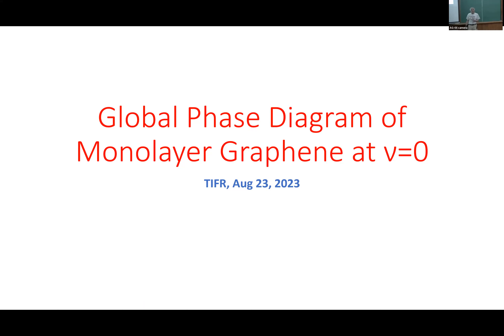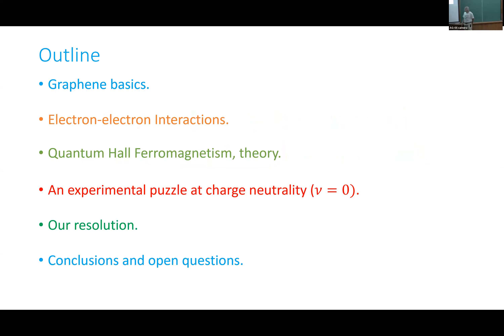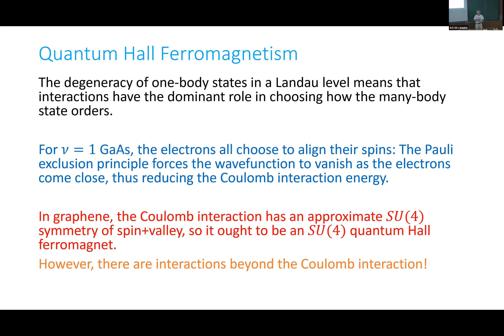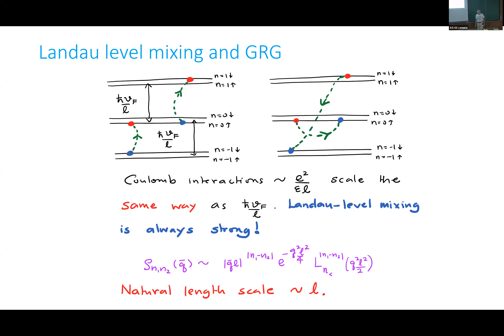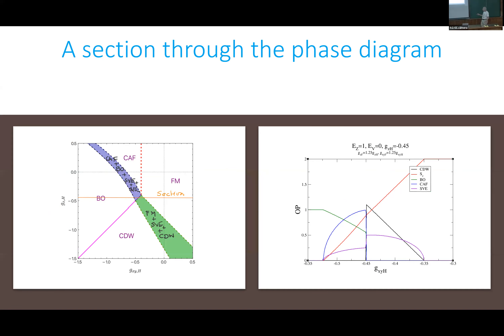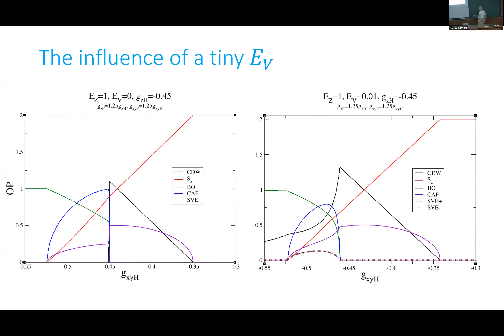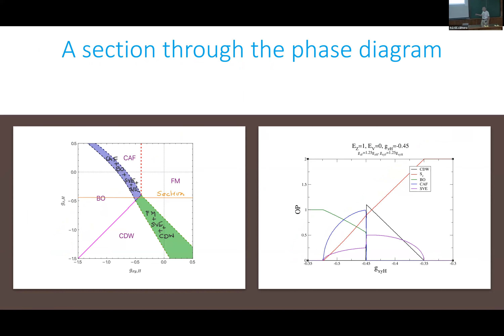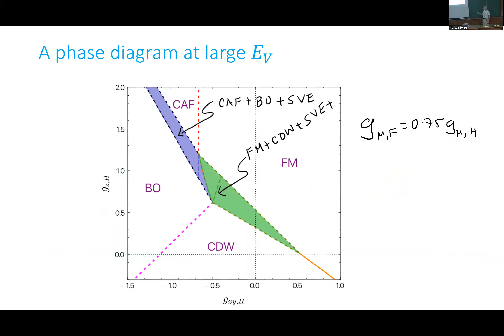"Global phase diagram of charge neutral graphene in the quantum Hall regime" by Prof.Ganpathy Murthy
Prof. Ganpathy Murthy (University of Kentucky)

Quantum Hall systems with a partially filled manifold of Landau levels exhibit the phenomenon of quantum Hall ferromagnetism. The simplest example is the nu=1 Landau level in semiconductor heterostructures, where the state spontaneously spin polarizes even in the absence of Zeeman coupling. In graphene the situation is richer because of the spin and valley degrees of freedom. Recent experiments which show some dissonance between each other give additional motivation to re-examine the phase diagram of charge neutral raphene at high magnetic fields. I will report on some recent progress in this direction.